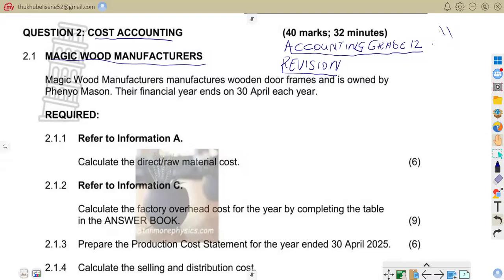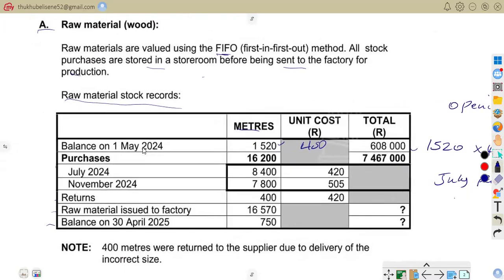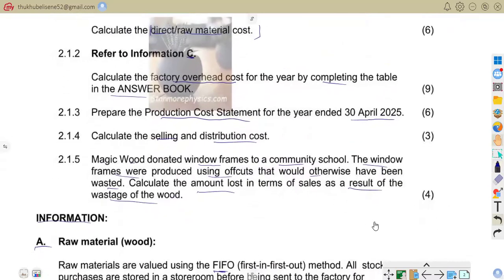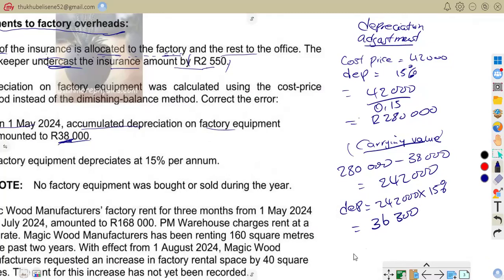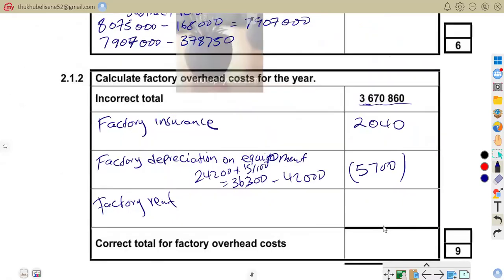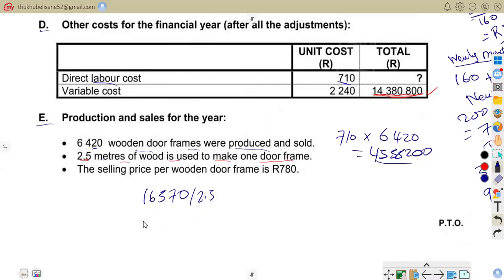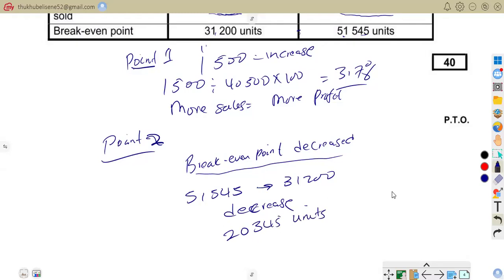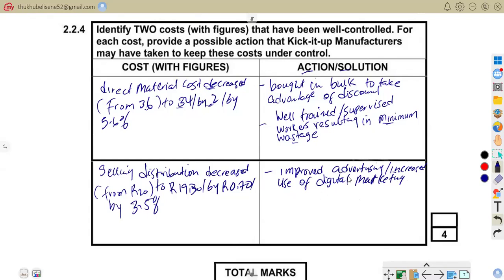Cost Accounting Grade 12 Revision